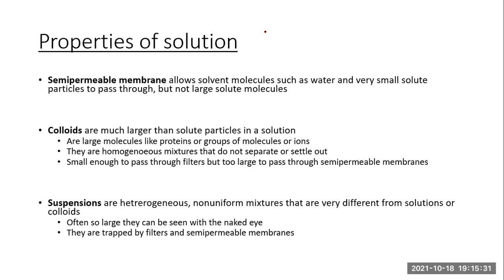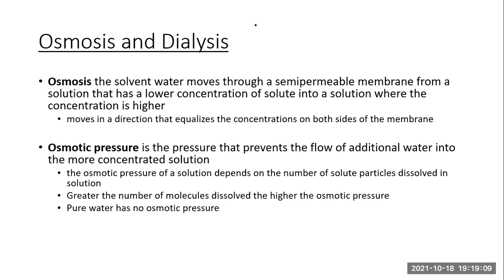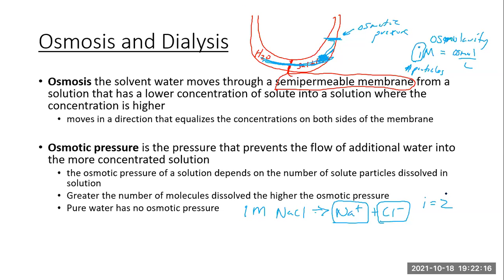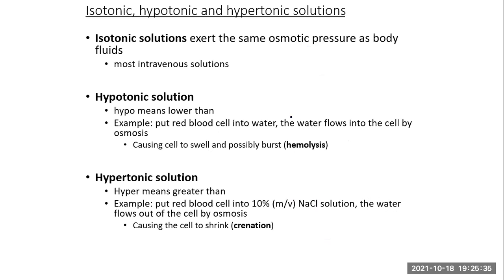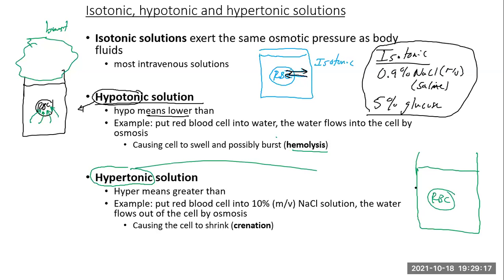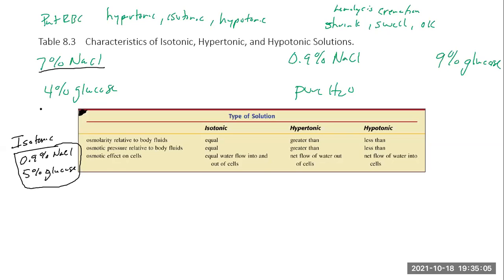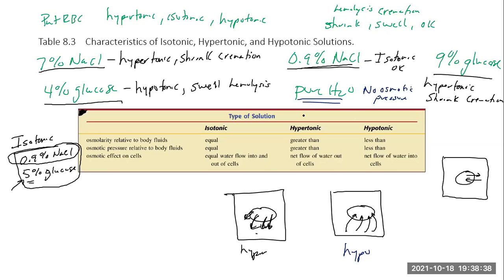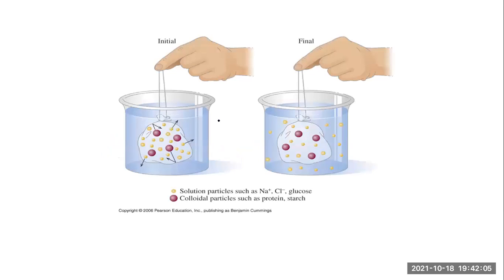Chem 110 Discussion Lecture 10/18/21 (Ch 9)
We lectured on Ch 9 (hypotonic, hypertonic, isotonic, colloids, suspensions, osmosis)